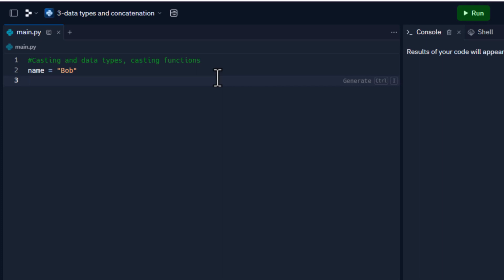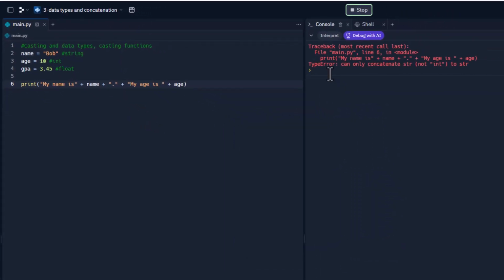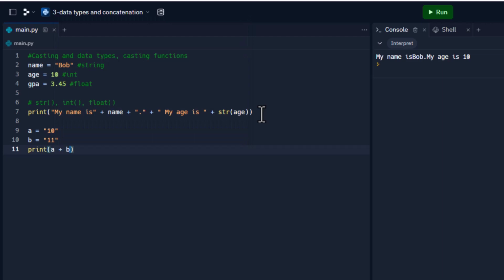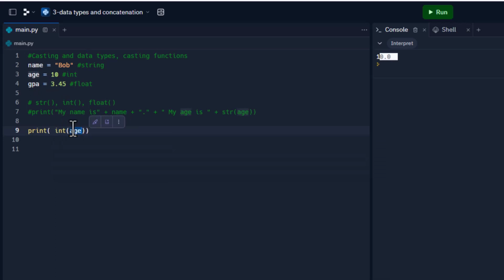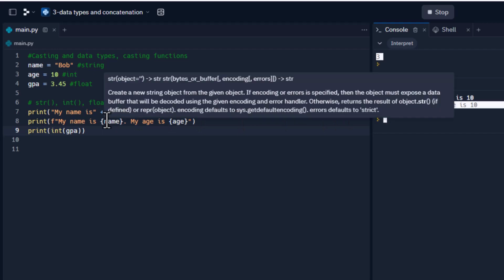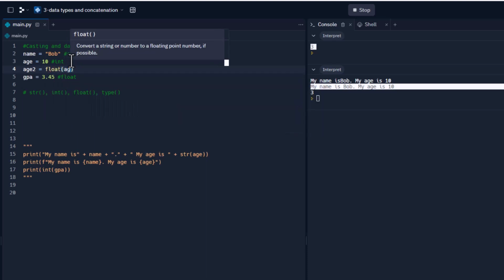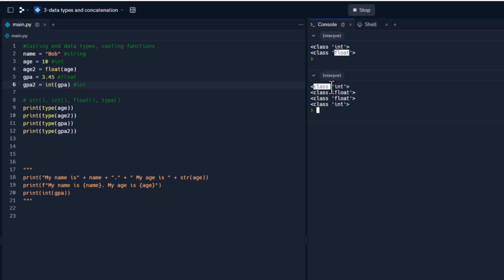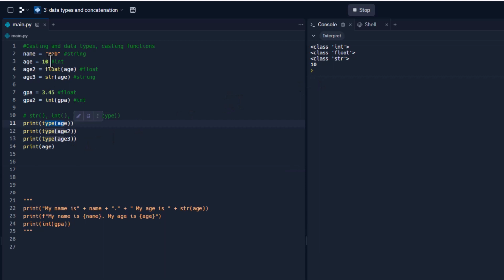3 - Casting & Type function in Python Explained - Mr. Hollaway's Python Series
🔍 Unlock the power of Python data types in the third installment of Mr. Hollaway's Foundational Python Skills Series! This video demystifies the concept of casting – converting one data type to another – and teaches you how to effectively use the 'type' function to identify data types in Python. Tailored for beginners, this tutorial simplifies these crucial concepts, ensuring you gain a solid understanding of how Python handles different types of data. Whether you're a novice or looking to refresh your skills, this guide is your key to mastering casting and type recognition in Python. Start coding with confidence and precision today!
00:00 Introduction
00:18 Casting
01:34 Why we need casting
09:04 type() function